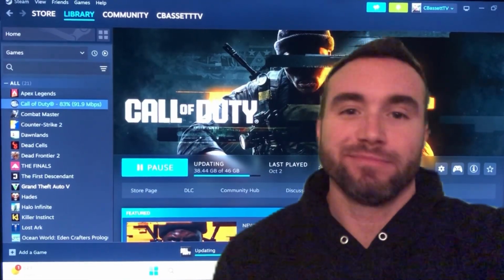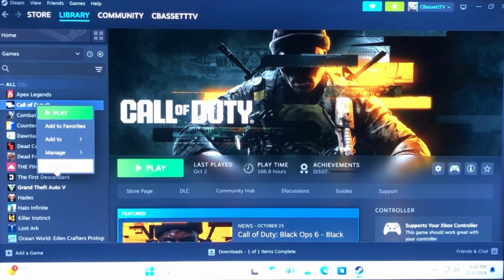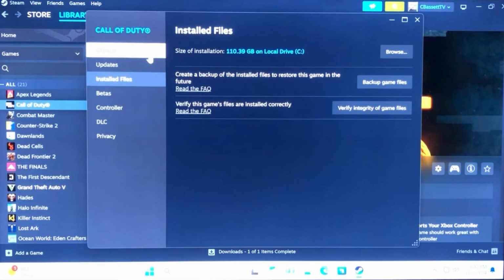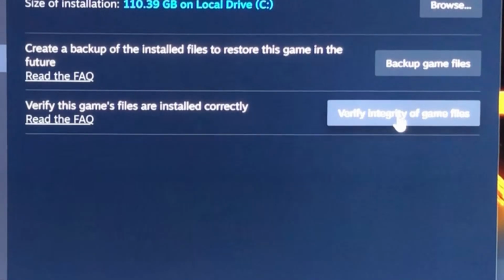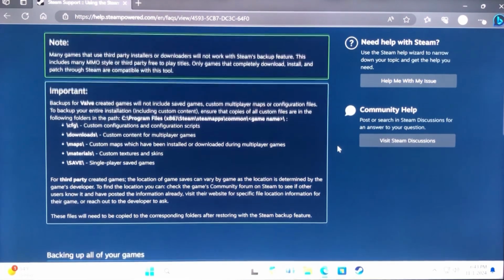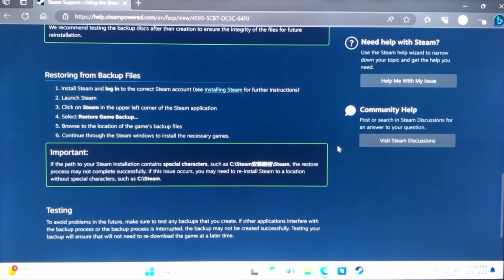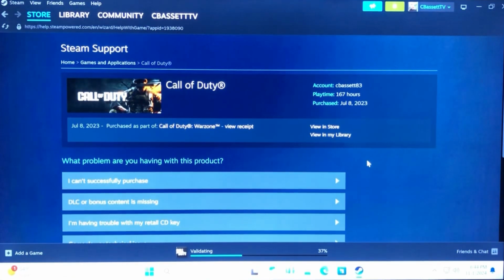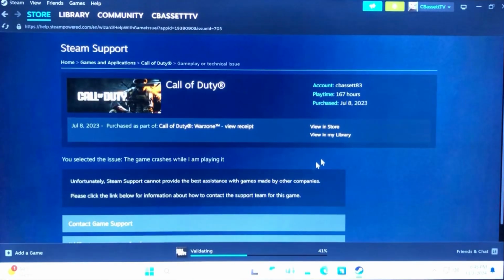How to Fix Crashing, Freezing and Errors For Call of Duty Black Ops 6 PC/Windows/Steam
Here’s some basic troubleshooting tips if the video doesn’t help…

1. **Update Drivers**: Ensure that all your drivers, especially the graphics card driver, are up to date. You can usually find the latest drivers on the manufacturer's website (NVIDIA, AMD, or Intel).

2. **Check for Windows Updates**: Make sure your Windows operating system is fully updated. Sometimes, updates can fix bugs and improve stability.

3. **Verify Game Files**: If you're using a game launcher like Steam, you can verify the integrity of the game files. This can fix any corrupted files that might be causing crashes.

4. **Check Temperatures**: Overheating can lead to crashes. Use software like HWMonitor or MSI Afterburner to check the temperatures of your CPU and GPU while gaming.

5. **Test RAM**: Run a memory diagnostic tool like Windows Memory Diagnostic to check if your RAM is functioning properly.

6. **Lower Graphics Settings**: Try lowering the graphics settings in the game to see if that stabilizes performance.

7. **Check Power Supply**: Ensure that your power supply unit (PSU) can handle the demands of your components, especially the GPU.

8. **Look at Event Viewer**: Check Windows Event Viewer for any error messages that could help identify the cause of the crashes.

9. **Reinstall the Game**: If all else fails, try uninstalling and then reinstalling the game.

10. **Check for Background Applications**: Sometimes, background applications can interfere with games. Close unnecessary applications while gaming.

If these steps do not resolve the issue, you might want to consider seeking help from the game's support forums or customer service for more specific troubleshooting related to that game.

Simple and Easy Way to fix CoD BO6 PC version Freezing, Crashing or Error Codes. How to verify game files on Steam and Check the game space of memory on your PC’s C Drive